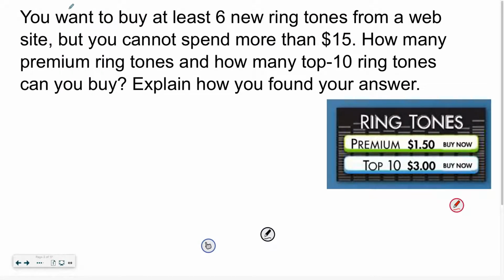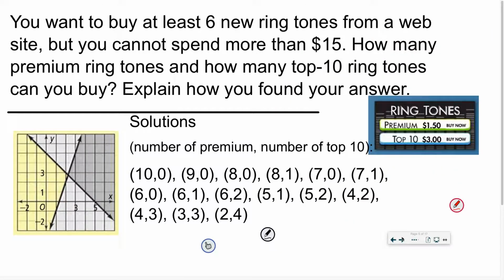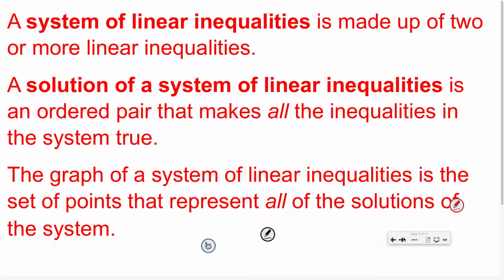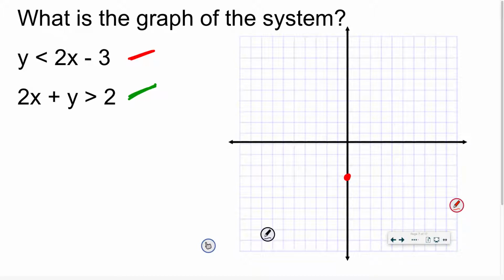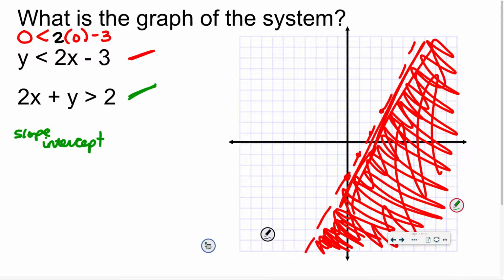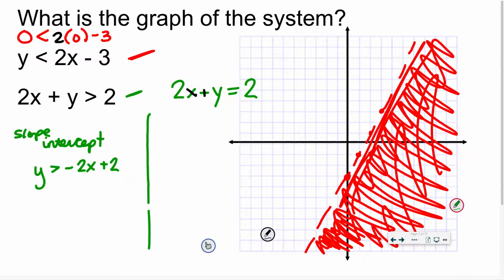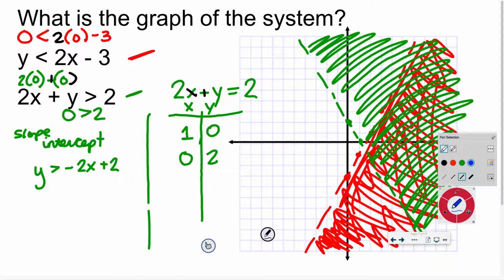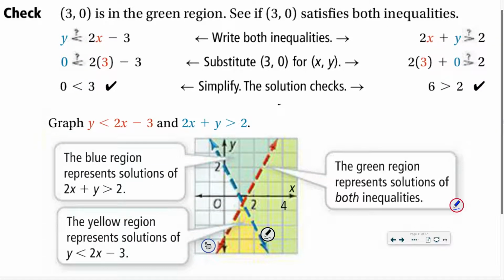12.12 - Graphing Systems of Inequalities